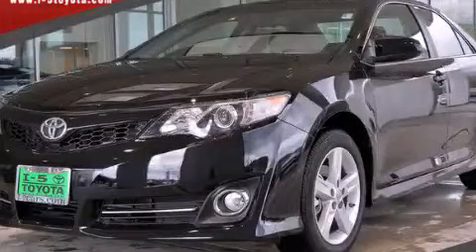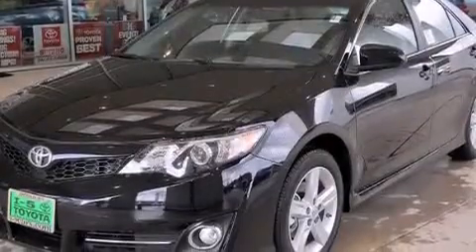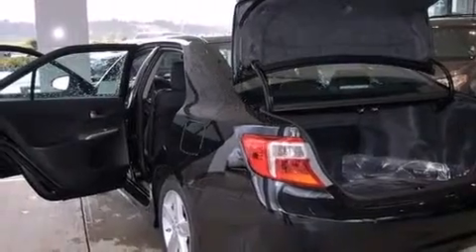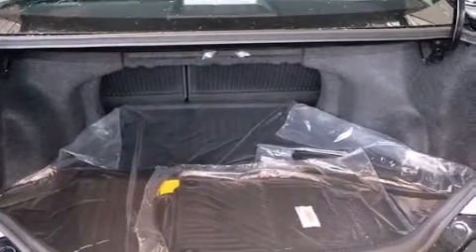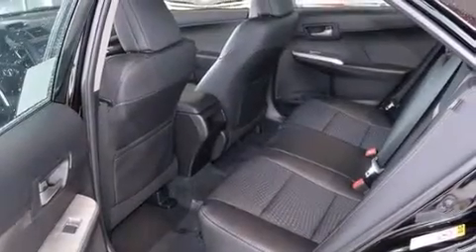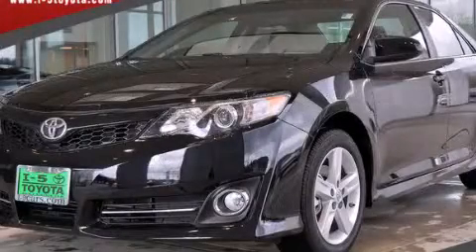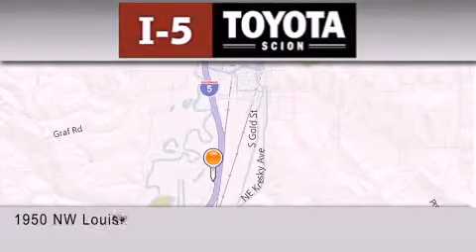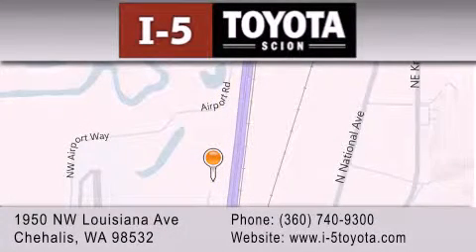2014 Toyota Camry Longview WA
We've been honored to serve the Chehalis WA area , we promise that your experience at our dealership will exceed your expectations ! Year : 2014 Make : Toyota Model : Camry Engine : 2.5L 4Cyl Trans . : Automatic Exterior : Black I-5 Toyota NW Louisiana Ave Chehalis , WA 98532 I-5 Toyota has proudly served the Chehalis , Washington area for many years - helping many customers find the exact new or used vehicle they were looking for . If you're a looking for selection , we have acres of Toyota and a wide range of pre-owned vehicles that have helped us become one of the most popular dealers in the Chehalis and Tacoma WA regions . We also aim to make all our customers completely satisfied with their vehicle purchase , and hope they'll return to I-5 Toyota for all of their future vehicle purchases . Everyone at I-5 Toyota is eager to assist new and returning customers . Our service , our prices , and our dedication to our customers have helped us become one of the largest and most successful Toyota dealers in all of Washington . Whether you're looking for a new or used Toyota car , truck or SUV , the I-5 Toyota staff is eager to help you find the exact vehicle that suits your needs and taste . There are plenty of Toyota dealers to choose from , but few can match the selection and service that I-5 Toyota can provide to car shoppers in Chehalis , Tacoma , Centralia , Longview , Kelso , and Olympia . 2014 Toyota Camry Chehalis WA